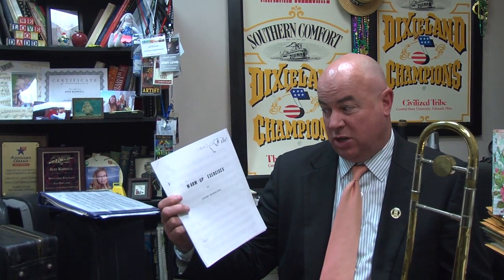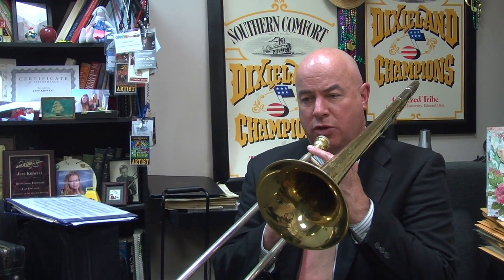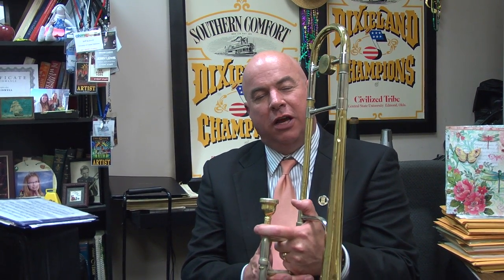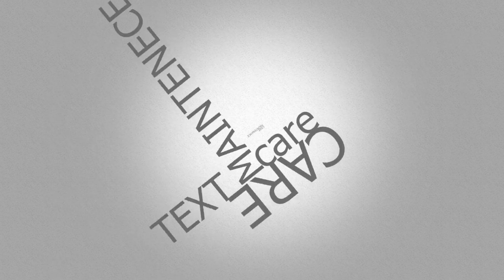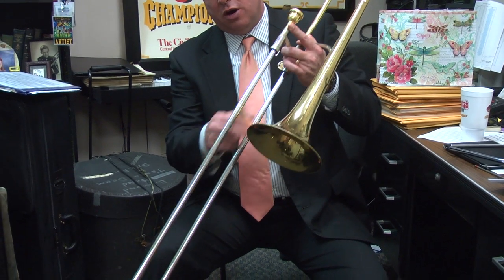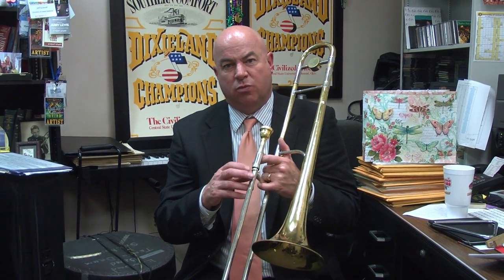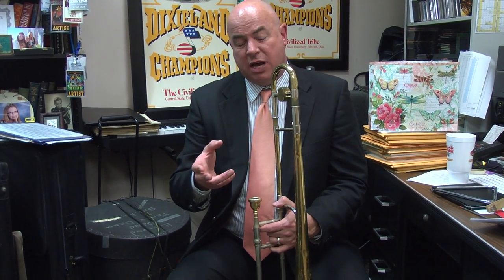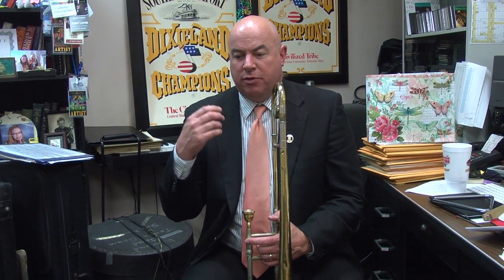HOW TO PLAY TROMBONE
NHS GPS is a new series of videos in which professionals of their instrument will give some tips and ideas for practicing, warm-ups, how to improve your flexibility, etc. as well as how to care for the instrument and anything else they would like to share in this guided practice session.

This first video is Mr. Jeff Kidwell from UCO, the Trombone instructor, instructing us in a short 10 minute session.

I encourage you to pause the video, rewind, and really work on what he is saying. Play through the exercises and really try to isolate the idea of it and improve the details such as tonguing, tone, pitch, dynamics, etc.  Becoming great doesn't just happen, you have to work for it, and I'm sure that with practicing your fundamentals and working hard to be a better musician, you will be amazing!

If you have any questions about NHS GPS or any questions for Mr. Kidwell, please leave them in the comments and I'll get back with you as soon as possible!